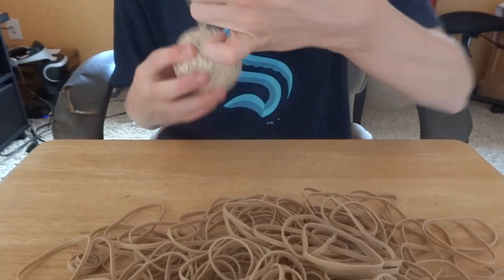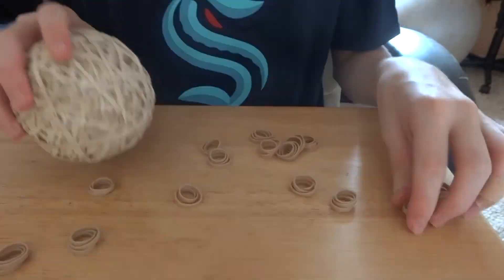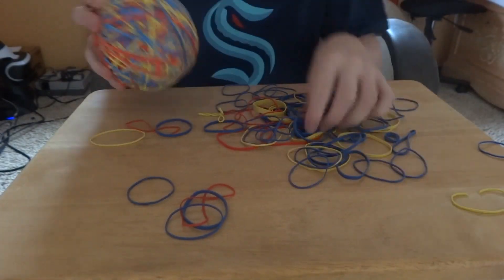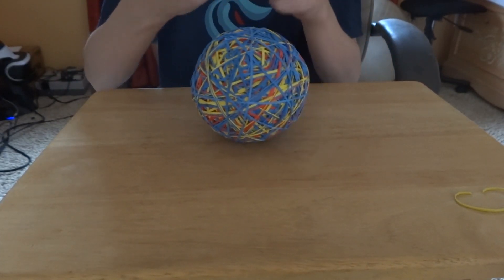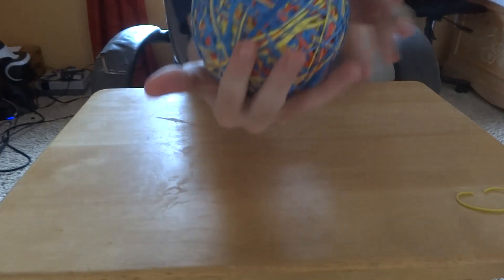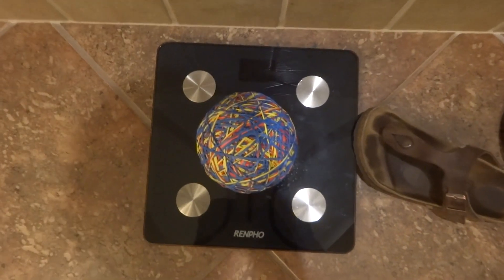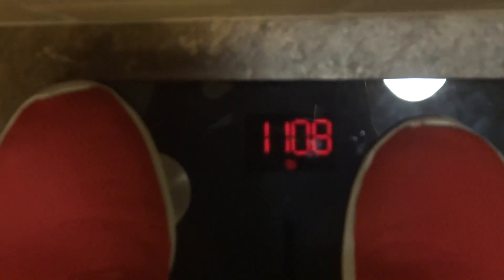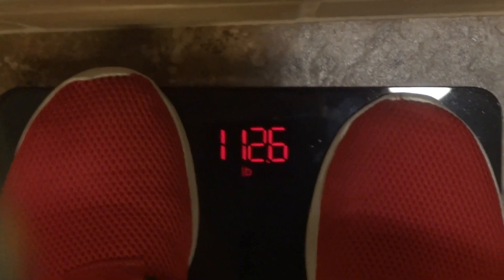Rubber Band ball Part 1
Time lapse of the rubber band ball. If you want part two get this video to 35 likes.